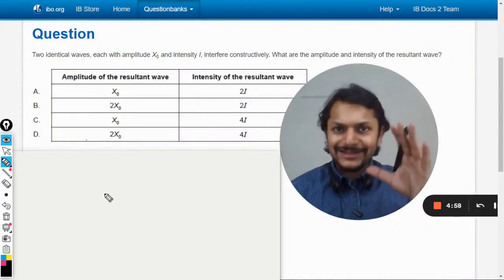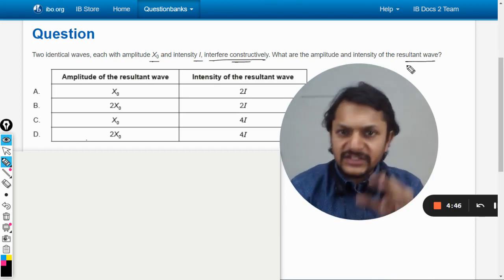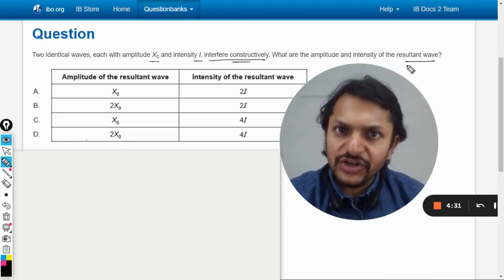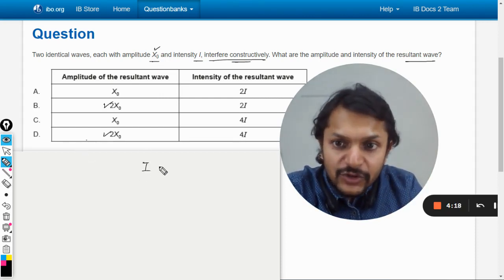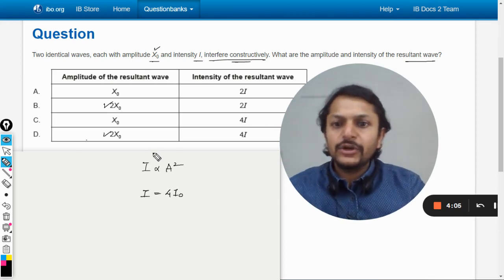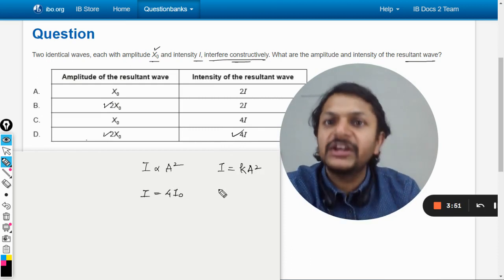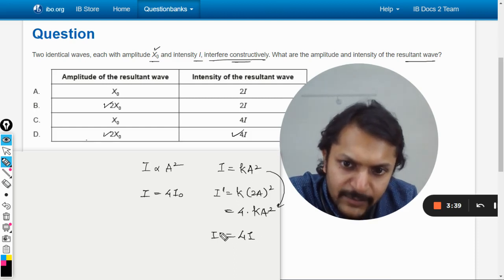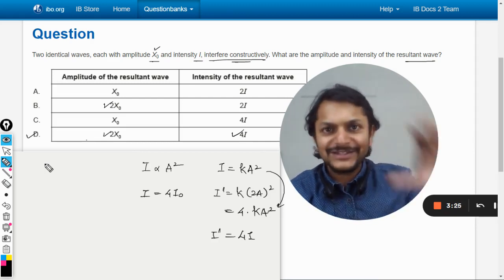Two identical waves, each with amplitude X0 and intensity I, interfere constructively. What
Two identical waves, each with amplitude X0 and intensity I, interfere constructively. What are the amplitude and intensity of the resultant wave?